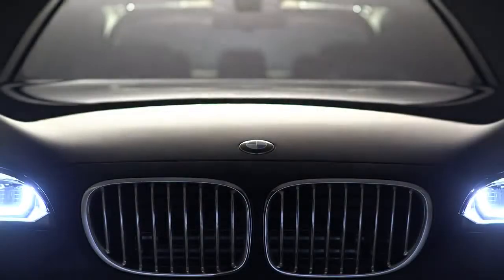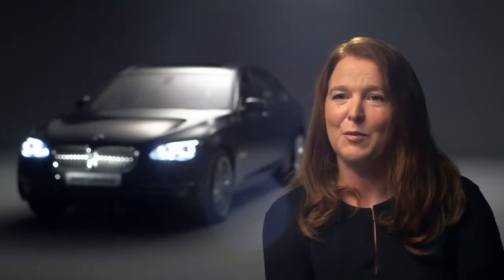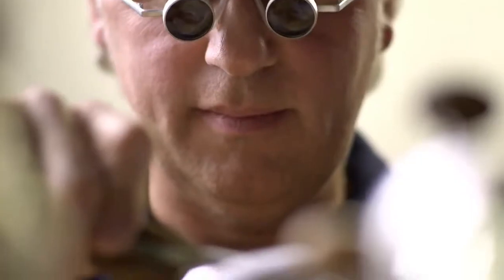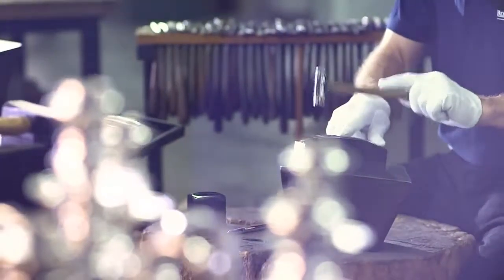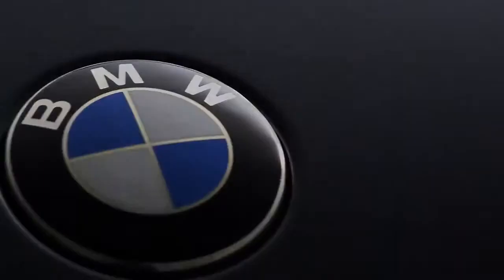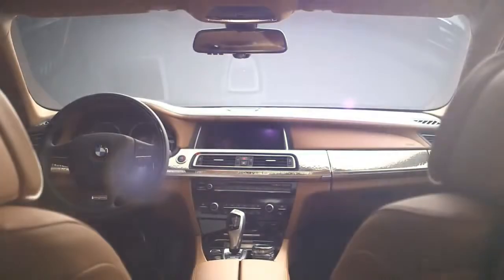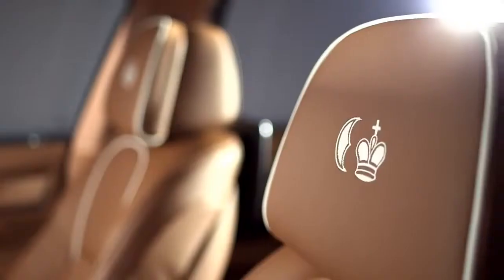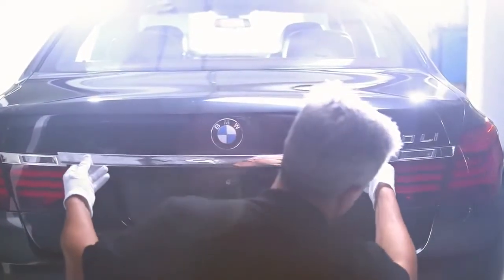This is the most expensive BMW 7 Series car 2014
all cars Planes 2014 models,ancient cars,fastestcars,top cars,luxury cars